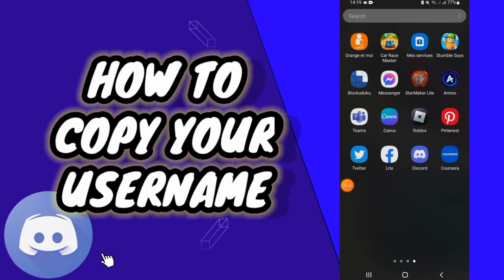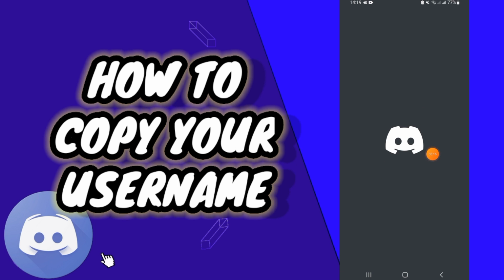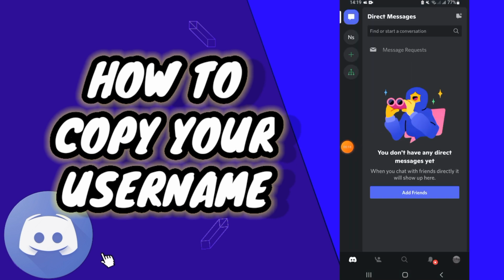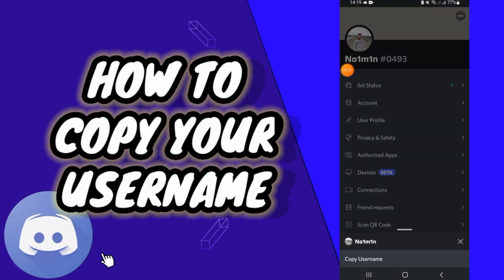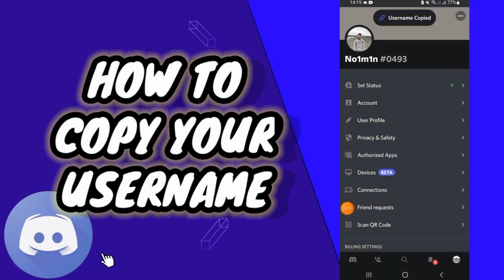How To Copy Your Username On Discord